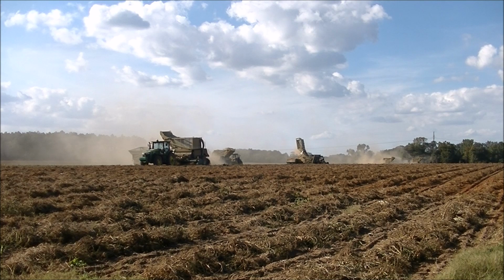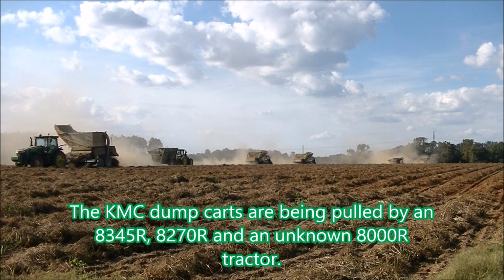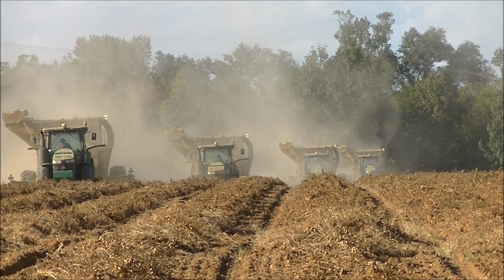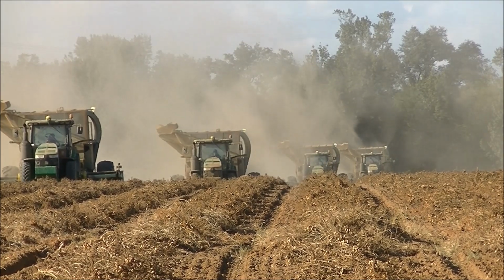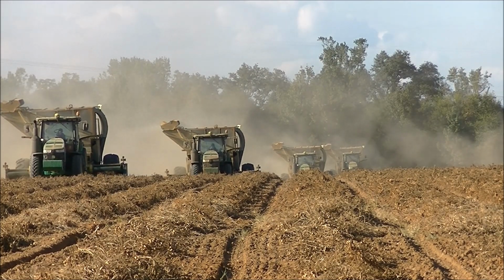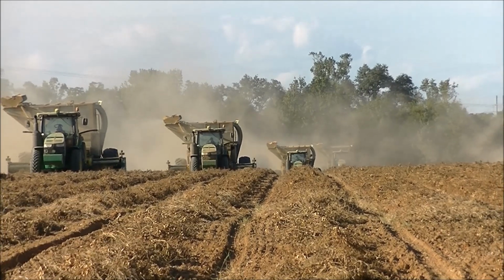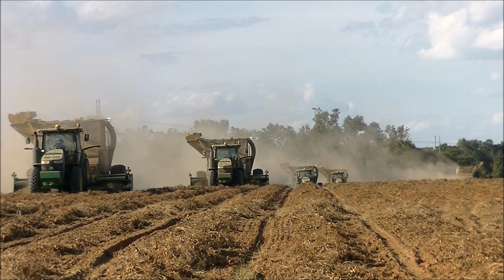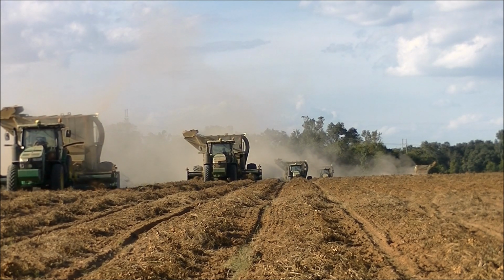Five 8245Rs, 8345R and two other 8000r series John Deere's Harvesting Peanuts., PGC Farms Harvest 1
PGC farms begins their 2016 peanut harvest on the Perrung Tract in Faceville, Georgia. They are harvesting with five KMC 3386 peanut combines being pulled with John Deere 8245R tractors. They are running an 8345R plus two other 8000r series John Deere's on the dump carts. I never got to see the other two cart tractors as they stayed at the other end of the field. PGC farms is a large farm located in Brinson, Georgia.Description